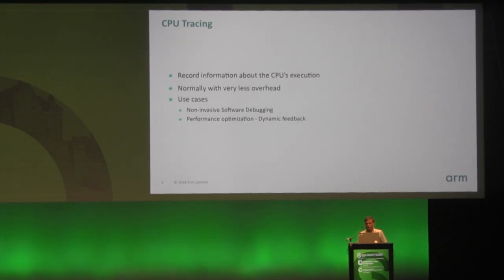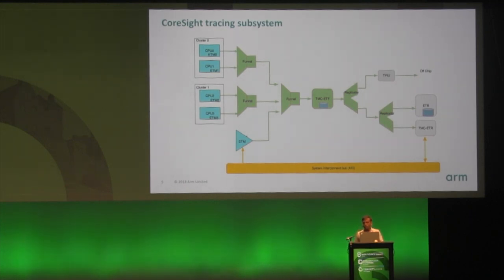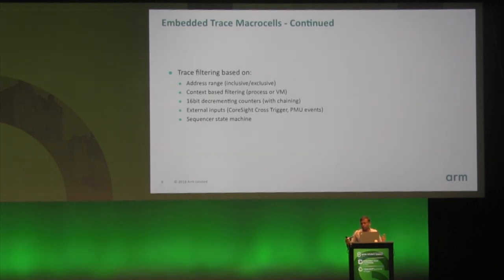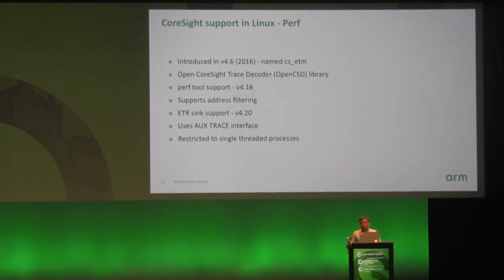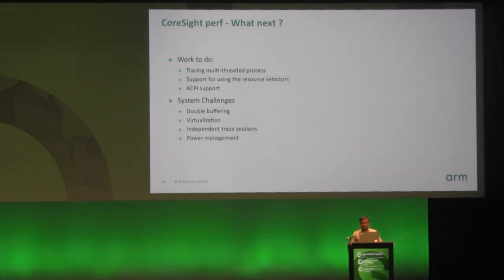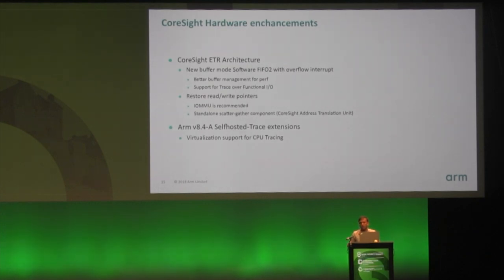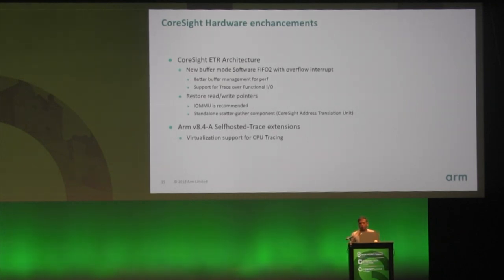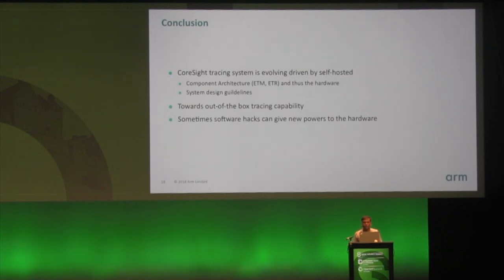Evolution of Self-hosted tracing with Coresight, Suzuki K. Poulose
Suzuki K. Poulose, (ARM)
Tracing Summit 2018
Edinburgh, UK

Please note that there is a few minutes missing at the beginning of this recording due to technical problems.